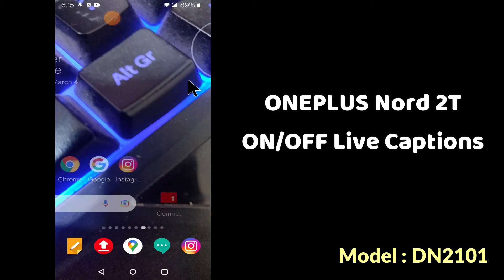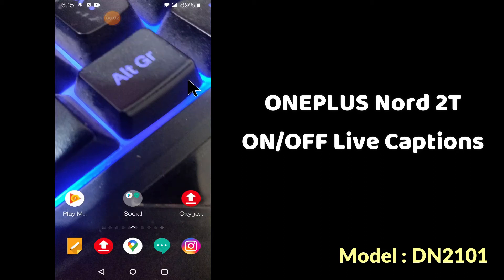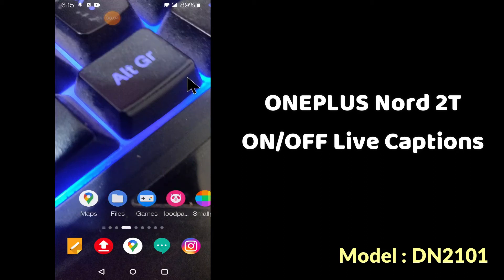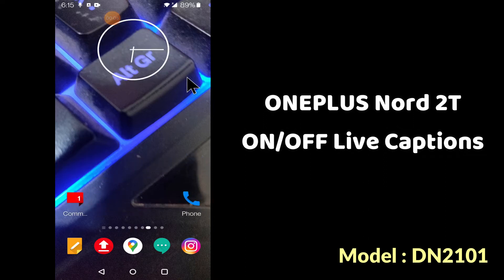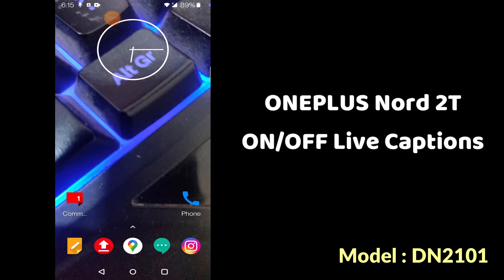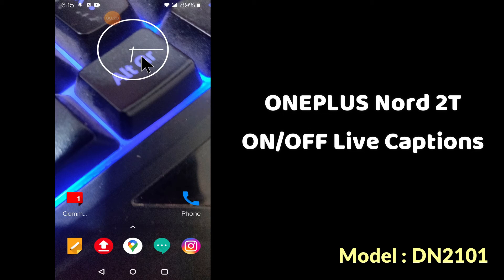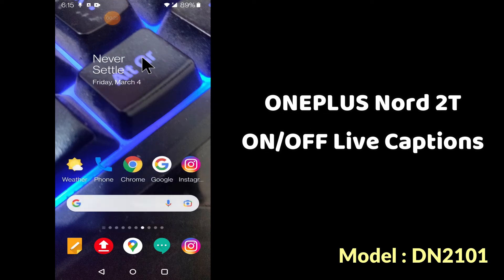oneplus Nord 2T live caption off / on (DN2101)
✔️oneplus Nord 2T live caption off / on